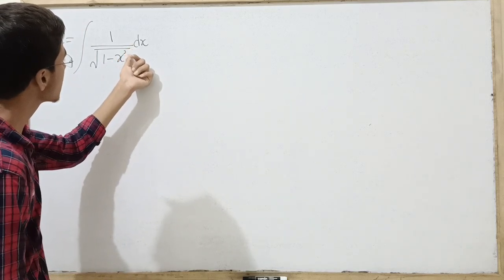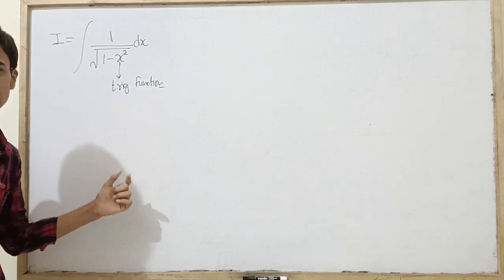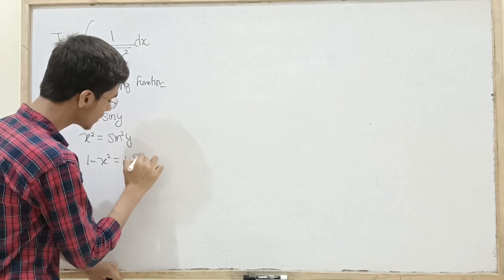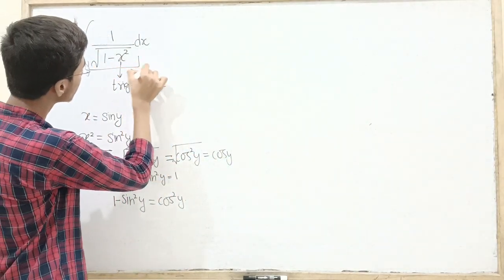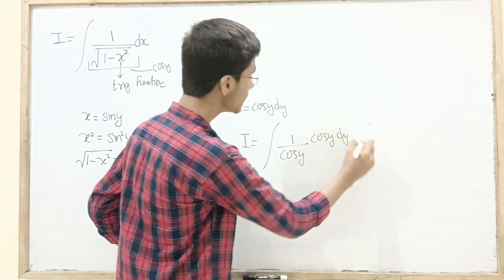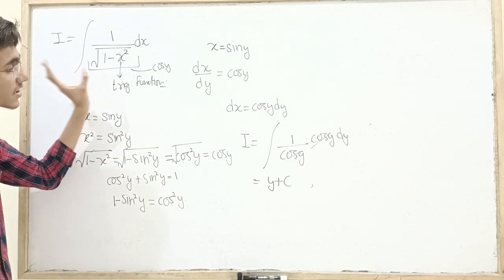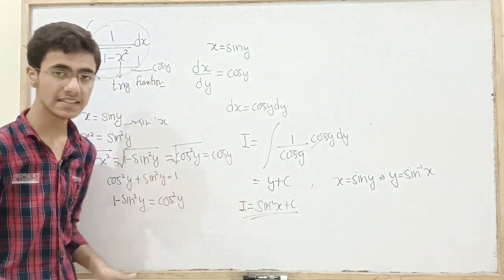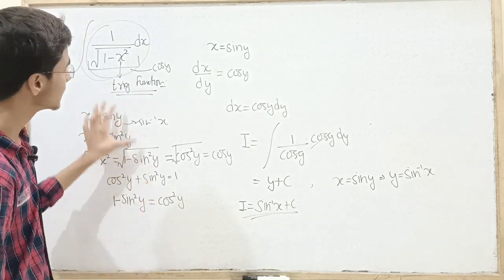Integration by substitution|Sarim Khan